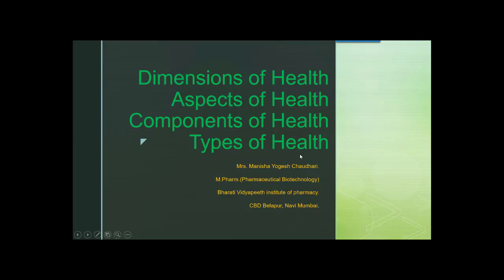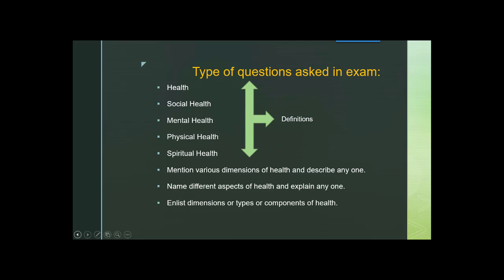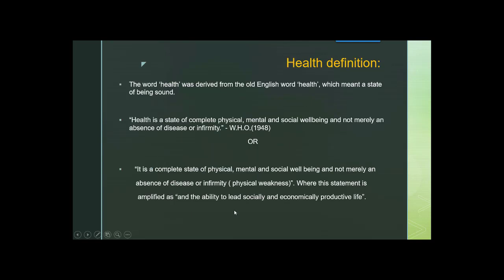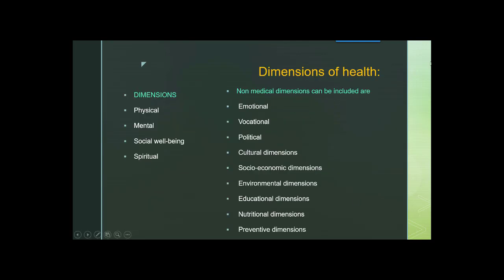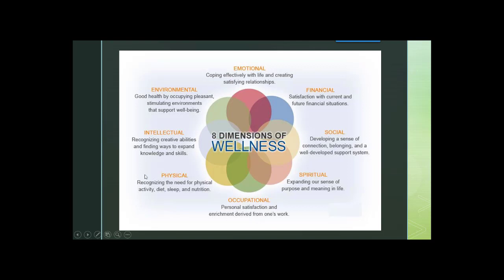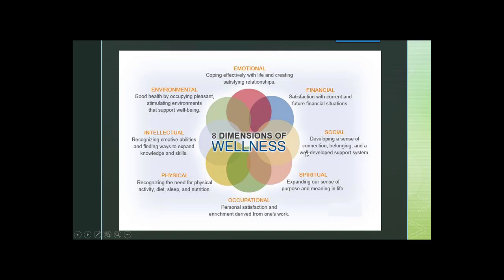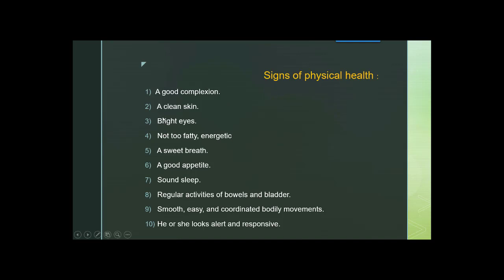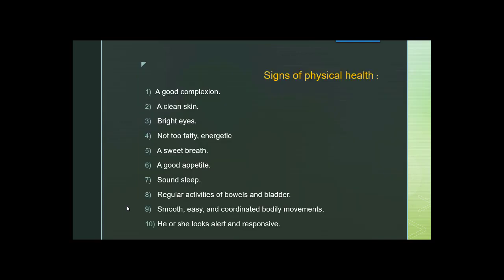Dimensions of Health / Types of Health / Components of Health / Aspects of Health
Dimensions of Health : 0.00

 Dimensions of Health
Aspects of Health
Components of Health
Types of Health
 Type of questions asked in exam:
 Health
 Social Health
 Mental Health
 Physical Health
 Spiritual Health
 Mention various dimensions of health and describe any one.
 Name different aspects of health and explain any one.
 Enlist dimensions or types or components of health.
 Health definition:
 The word ‘health’ was derived from the old English word ‘health’, which meant a state of being sound.

 “Health is a state of complete physical, mental and social wellbeing and not merely an absence of disease or infirmity.” - W.H.O.(1948)
 OR

    “It is a complete state of physical, mental and social well being and not merely an
         absence of disease or infirmity ( physical weakness)”. Where this statement is
          amplified as “and the ability to lead socially and economically productive life”.

 Dimensions of health:
 DIMENSIONS
 Physical
 Mental
 Social well-being
 Spiritual

 Non medical dimensions can be included are
  Emotional
  Vocational
  Political
  Cultural dimensions
  Socio-economic dimensions
  Environmental dimensions
  Educational dimensions
  Nutritional dimensions
  Preventive dimensions
 Physical health:

 Important component of total health.
  Physical health means perfect functioning of the body in which each organ is working in  harmony with the maximum capacity.
 It includes hygiene of different parts of the body such as skin, hair, teeth, eyes, ears, hands, feets etc.
 Physical health is achieved by the exercise, healthy diet, adequate rest and sleep and no smoking or alcohol intake.

 What are the characteristics of physical health?

                                         Signs of physical health :
 A good complexion.
  A clean skin.
  Bright eyes.
  Not too fatty, energetic
  A sweet breath.
  A good appetite.
  Sound sleep.
  Regular activities of bowels and bladder.
  Smooth, easy, and coordinated bodily movements.
  He or she looks alert and responsive.
 Mental health:
  Mental health is not mere absence of mental illness.

• It is defined as a state of balance between the individual and surrounding world, a state of harmony between oneself and others, has self-esteem, self-confidence, self-control and has respect for others.
 Characteristics of mentally healthy person :
 A mentally healthy person is one :
 Who is free from internal conflicts; he is not at ‘war’ with himself.
 good self control.
 Sensitive to the needs of others.
 Confidence in one’s own abilities.
 Analyze, reason and solve problems
 Faces problems and tries to solve them intelligently.
 Strong sense of self esteem.
 Searches for identity.
  Lives a well balanced life means able to maintain the balance between work rest and recreation.
 Mentally healthy person will be capable of making personal and social adjustment.

 Types of mental illness:
 Major:
 Schizophrenia: (abnormal social behavior and failure to recognize what is real).
 Paronia: ( it is a severe mental disorder where the patient  lives in the world of delusion i.e. a false belief or opinion).
 Manic  depressive psychosis: (periods of elevates mood and periods of depression).episodes
 Minor:
 Neurosis: (personality disorder characterized by anxiety, unwanted fear, compulsions  and obsession). excessive concerns about contamination or harm   --- anxiety or disgust
 Personality disorders: group of conditions characterized by an inability to get along with each other and learn from new experiences.
 What can be  the possible factors affecting mental  health?
 Factors leading to mental ill health:
 Heredity (certain diseases running in families such as schizophrenia)
 Physical health(sickness)
 Social factors (worries, anxiety, emotional stress etc.)
 Habits (use of alcohol or narcotics)
 Certain reasons such as insomnia, depression, disturbed state of mind.

 Social health :
  It implies harmony and integration within the individual, between each  individual and other members of the society and between individuals and the world in which they live.
  has pleasant manners, fulfils responsibility towards others, helps others, gets along well with people around.
 Socially healthy people treat other with respect, warmth, openness and are trusting.
  A person is socially healthy if he or she can move in the society confidently with others.
 Factors affecting social health:
 Economic tension
 Poverty
 Illiteracy
 Unemployment and adverse social relations etc.
 Spiritual health :